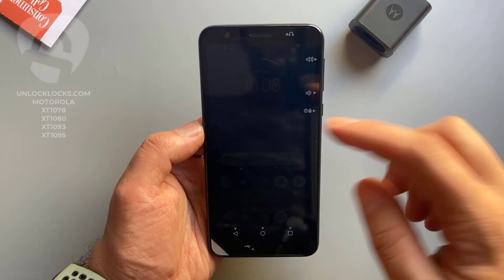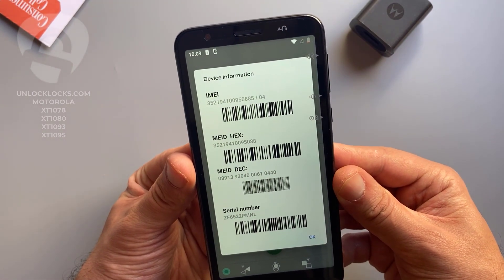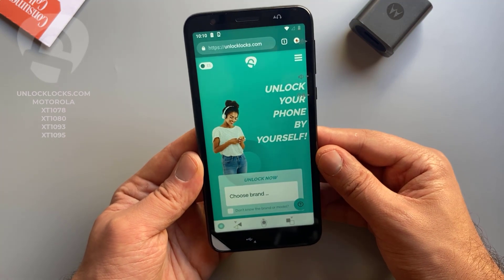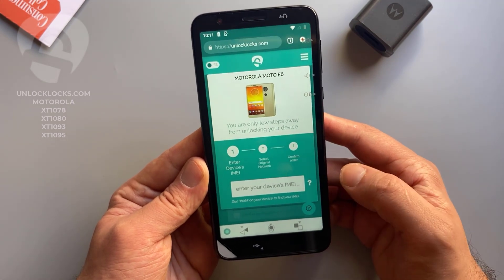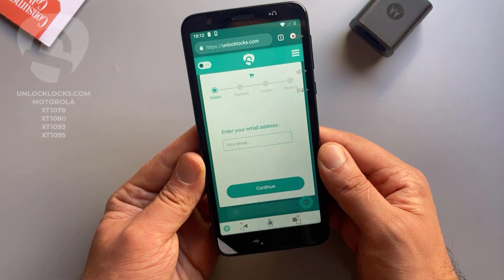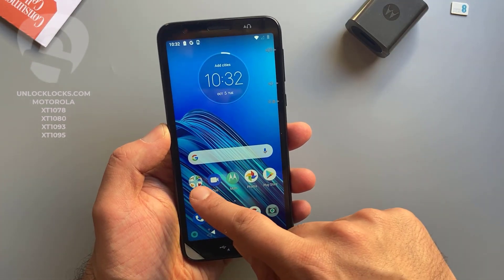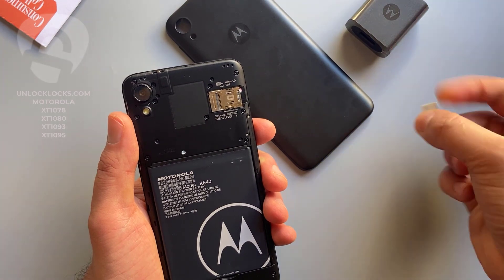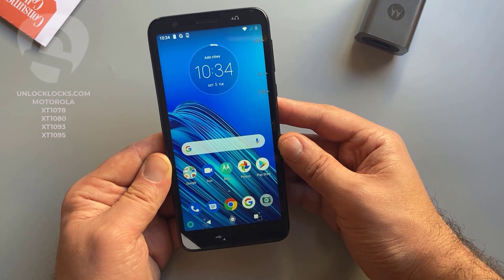How To Unlock Motorola XT1078, XT1080, XT1093 and XT1095 - UnlockLocks.COM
This video is showing how you can SIM/Carrier unlock your XT1078, XT1080, XT1093 and XT1095 device by unlock code to allow the use of any Carrier's SIM Card in your phone. the whole procedure is simple, at first you you need to dial *#06# on your device to get the IMEI number then you have to obtain the unique unlock code of your phone. Once the unlock code is arrived to your email (usually it takes from 5 to 60 minutes) you should remove the original SIM Card from your phone and insert a SIM Card from different network, your device will prompt you to enter the unlock code you received enter that code and you're done. that'll. Enjoy your unlocked phone.